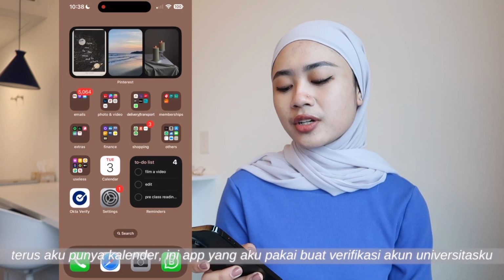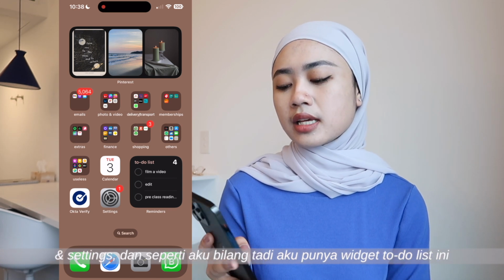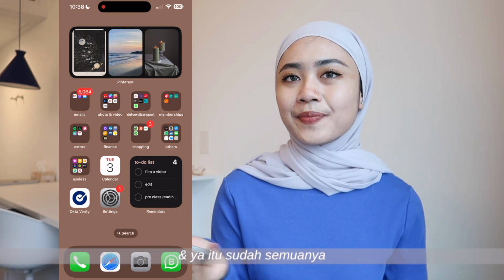*iOS 17* what's on my iphone! (new features & aesthetic customizaiton)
WHAT’S ON MY IPHONE WITH THE NEW iOS 17 UPDATE! *AESTHETIC LAYOUT*

[this video is in english with indonesian subtitle]

xoxo, rani